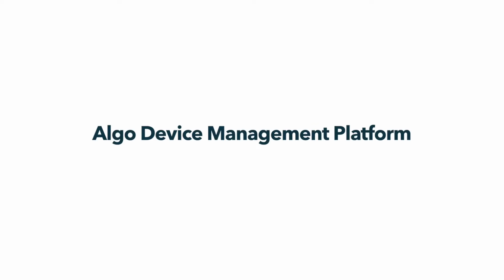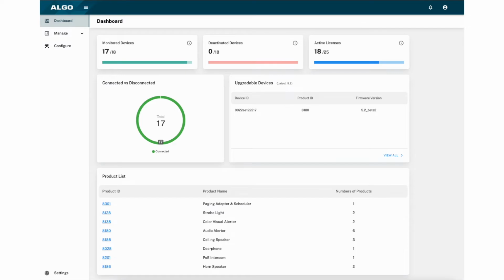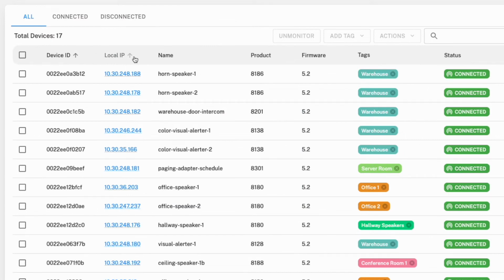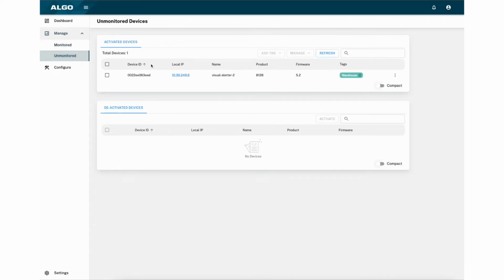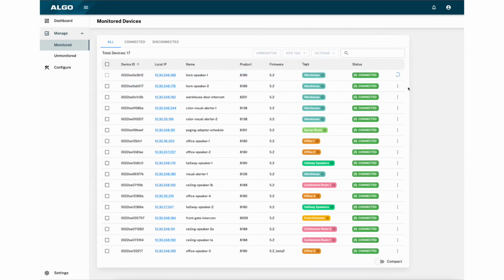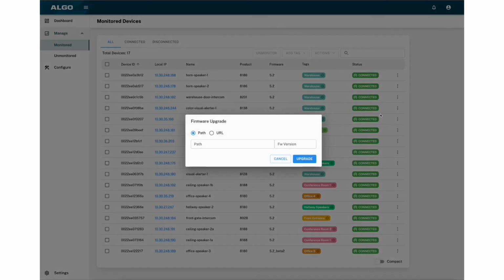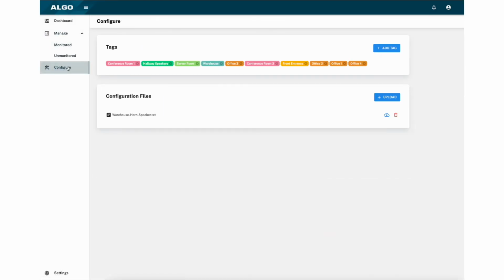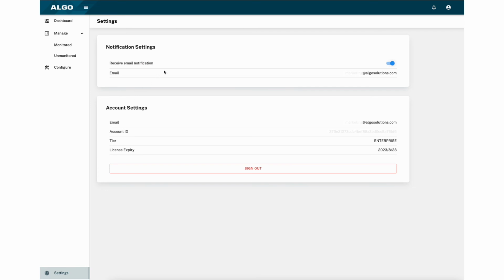Algo Device Management Platform (ADMP) Overview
The Algo Device Management Platform (ADMP) is a cloud-based tool for managing and monitoring large deployments of Algo IP endpoints. With the ADMP, you can access real-time device supervision from any location and be informed instantly if a device's status changes. The ADMP allows you to push configuration, troubleshoot a device, and upgrade device firmware.

ABOUT ALGO
Algo is a leading designer and manufacturer of IP audio and visual communication endpoints, creating scalable and reliable solutions for over 50 years.

0:00 ADMP Intro
0:17 Dashboard
0:43 Monitored Tab
1:05 Unmonitored Tab
1:30 Actions
2:26 Configure Tab
2:49 Settings
3:07 Contact Us